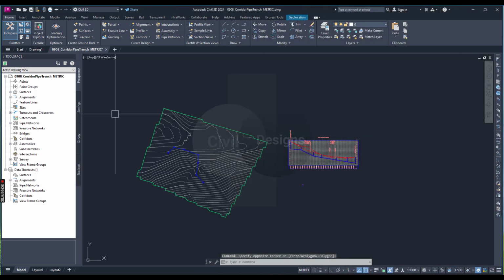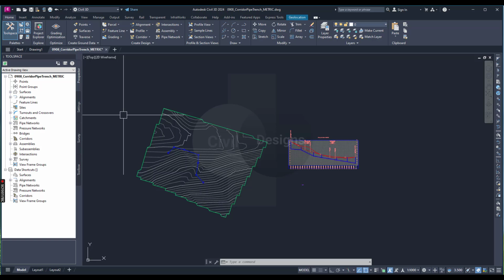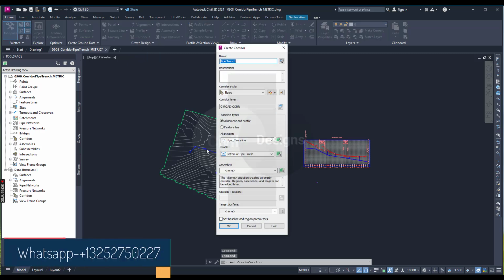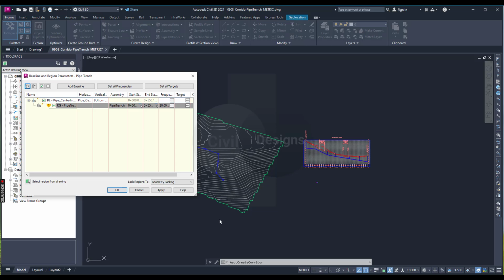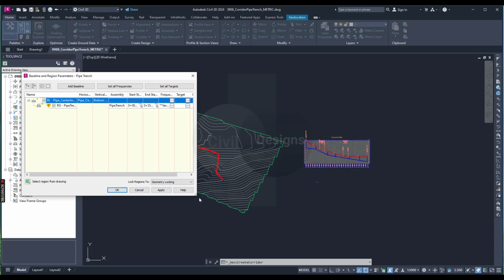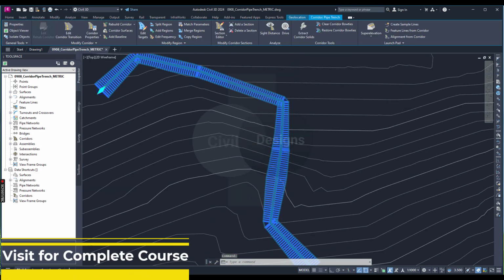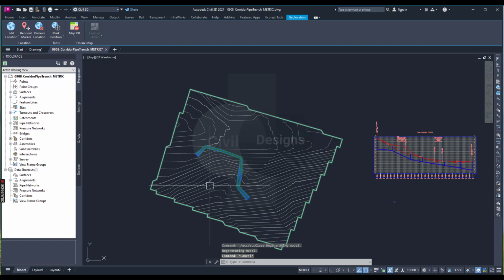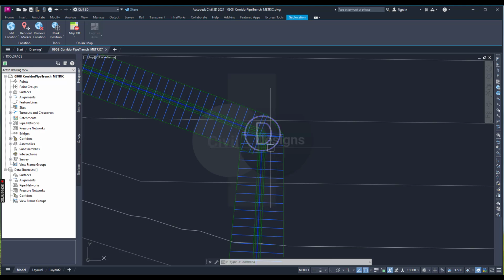How to Create Pipe Trench Corridor in Civil 3d | Advanced AutoCAD Civil 3d Complete Course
Learn how to create a pipe trench corridor in Civil 3D step-by-step in this advanced lesson from my AutoCAD Civil 3D complete course. As a professional Civil 3D Pro at Civil Designs, I explain creating pipe trench corridor, pipe trench assembly, limit of disturbance, and real-world civil 3d corridor workflows used on projects.

This Civil 3D tutorial is perfect for beginners and pros covering civil 3d basics, how to create dry utilities in Civil 3D, how to draw boreholes in AutoCAD Civil 3D Part-I, and quantity takeoffs like how to find cut fill quantity in Civil 3D and how to find open channel quantity in Civil 3D.

Part of my AutoCAD Civil 3D full course, this lesson fits into the AutoCAD Civil 3D complete training and advanced Civil 3D course series—designed to help you master practical design faster with civil 3d.